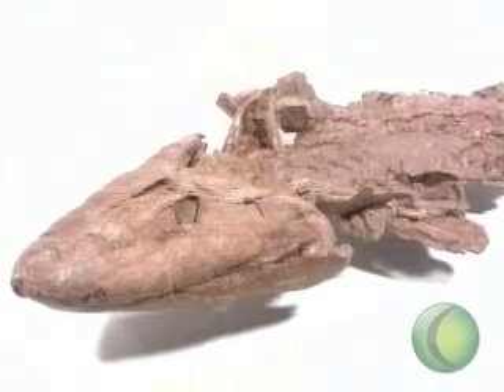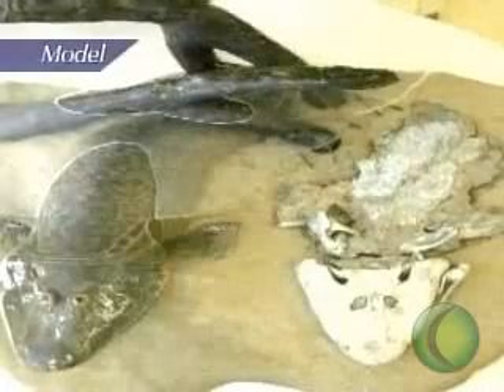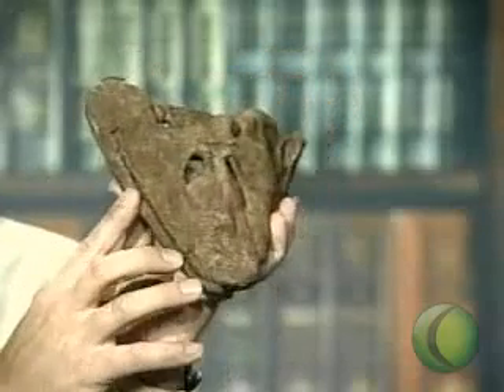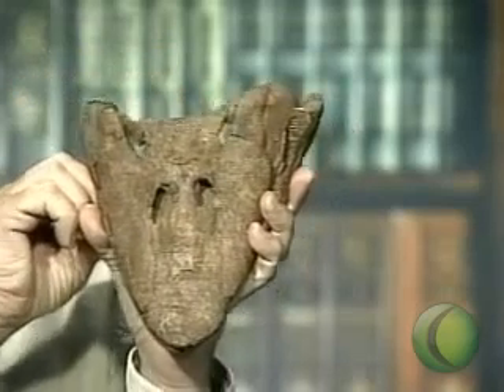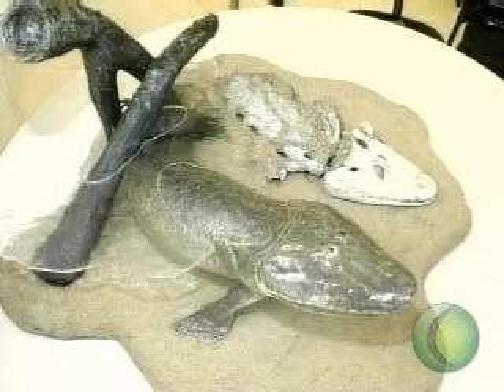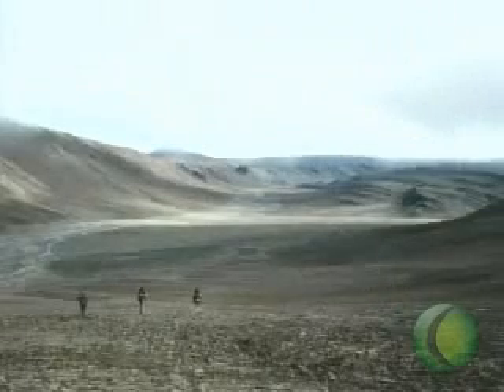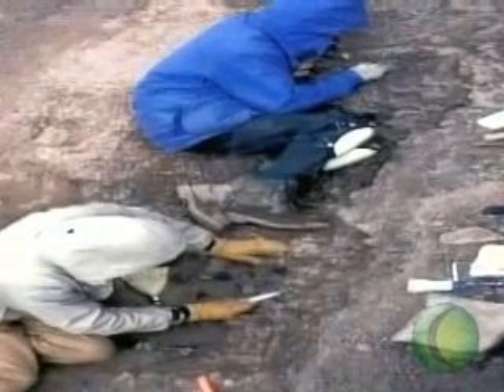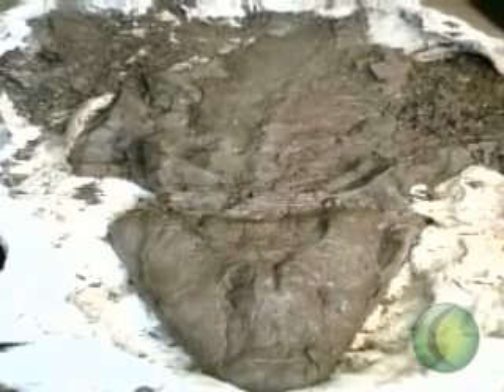Evolution is a fact, Quran & Bible are false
Tiktaalik - the fish that found its feet
The fossil record is full of 'missing links', transitional forms between organisms on either side of a phylogenetic tree, but with Tiktaalik, a fish that shows striking features of a limbed vertebrate (tetrapod), one of these rare missing links has been found.

A crucial fossil that shows how animals crawled out from the water, evolving from fish into land-loving animals, has been found in Canada.
Several samples of the fish-like tetrapod, named Tiktaalik roseae, were discovered by Edward Daeschler of the Academy of Natural Sciences in Philadelphia, Pennsylvania, Neil Shubin of the University of Chicago in Illinois, Farish Jenkins of Harvard University in Cambridge, Massachusetts and colleagues.

The crew found the samples in a river delta on Ellesmere Island in Arctic Canada; these included a near-complete front half of a fossilized skeleton of a crocodile-like creature, whose skull is some 20 centimetres long.

The beast has bony scales and fins, but the front fins are on their way to becoming limbs; they have the internal skeletal structure of an arm, including elbows and wrists, but with fins instead of clear fingers.